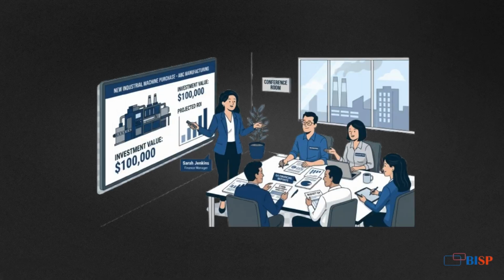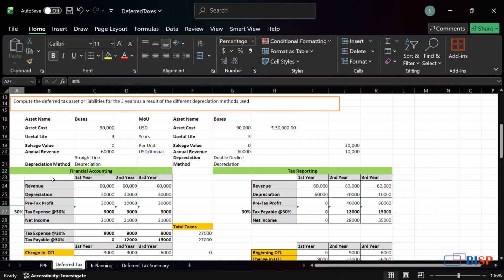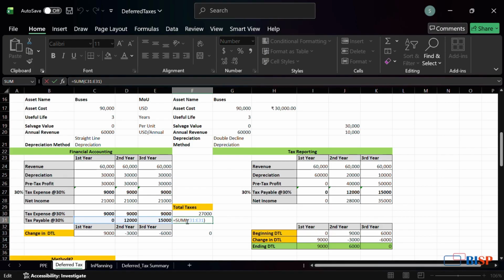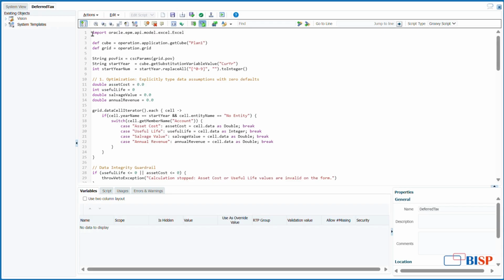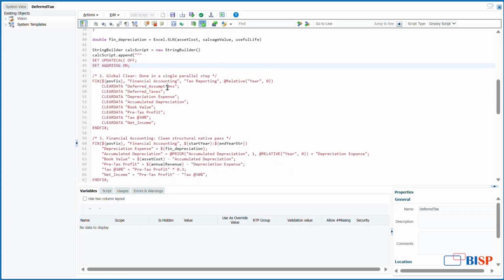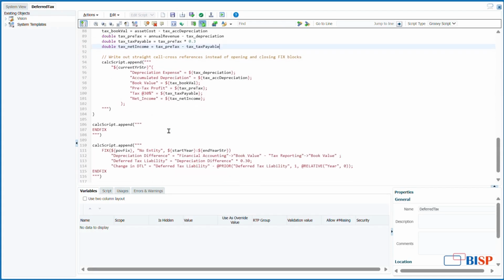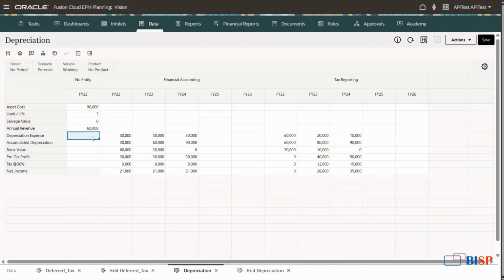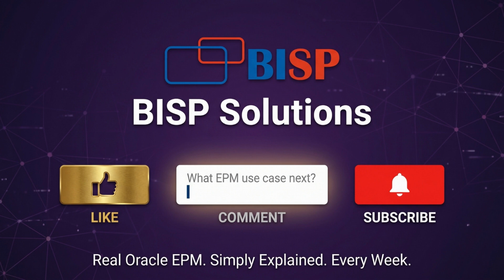🔥 Deferred Tax Calculation in Oracle PBCS Groovy Business Rule Implementation (Real Example)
Deferred Tax Calculation in Oracle PBCS using Groovy Business Rule Implementation explained step by step with a real business scenario. In this tutorial, you will learn how to automate deferred tax calculations using Oracle EPM Planning and Groovy scripting for faster and smarter financial planning.

This video covers complete business rule implementation including deferred tax logic, dynamic calculations, automation techniques, Groovy scripting concepts, and Oracle Planning best practices. Whether you are an Oracle EPM consultant, developer, or beginner, this session will help you understand how Groovy Business Rules can simplify tax calculations and improve planning performance.

🔥 Topics Covered:
✔ Deferred Tax Calculation Logic
✔ Groovy Business Rule Implementation
✔ Oracle PBCS Tutorial
✔ Oracle EPM Planning
✔ Dynamic Calculation Automation
✔ Financial Planning Use Case
✔ Real-Time Business Example
✔ Oracle Business Rules

If you are learning Oracle PBCS, Oracle EPM Cloud, Groovy scripting, or financial planning automation, this tutorial will help you build practical implementation knowledge.